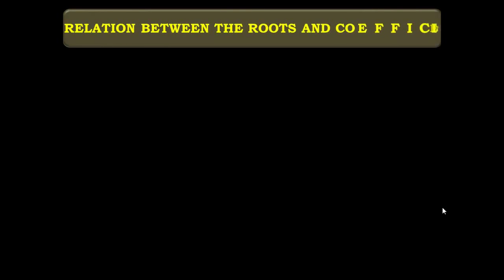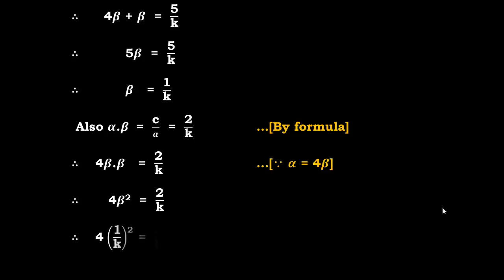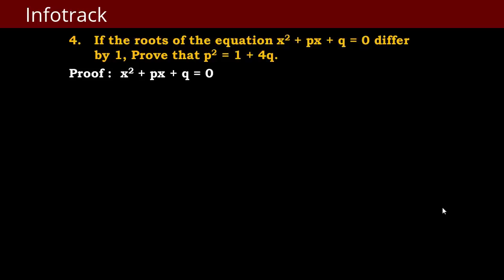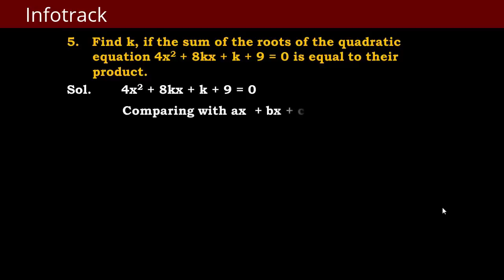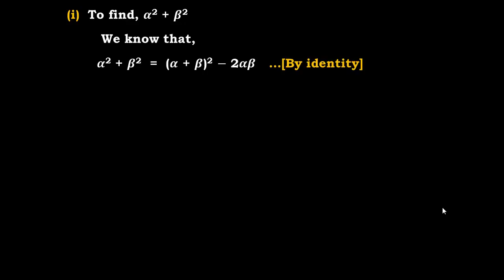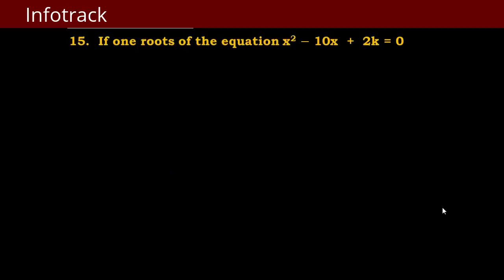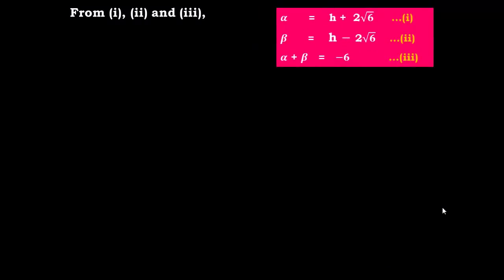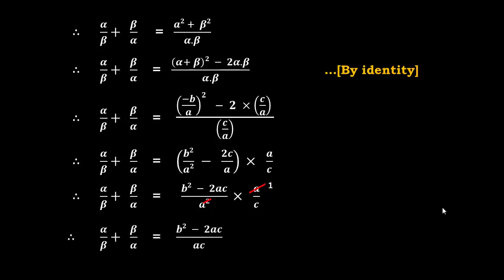Maths: Relation between The Roots and Coefficients in Quadratic Equation.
This lecture is useful for UPSC civil services examinations that is IAS, IPS, IFS, CSD, NDA, MPSC, BANK PO , Railway , SSC, CBSC, Olympiad etc.